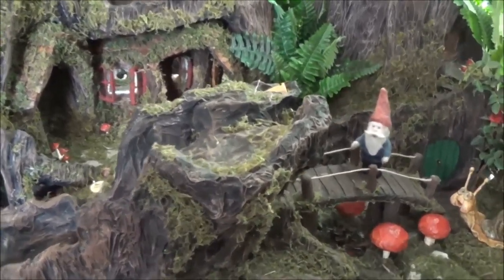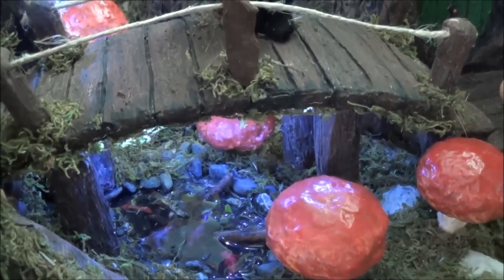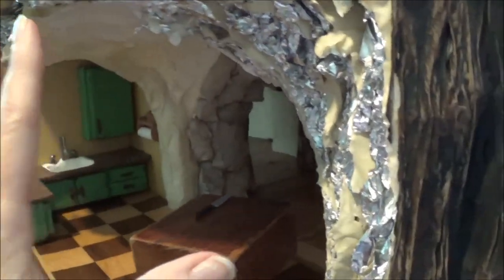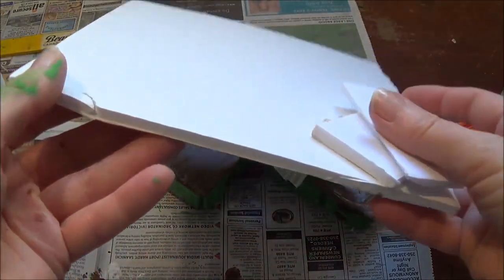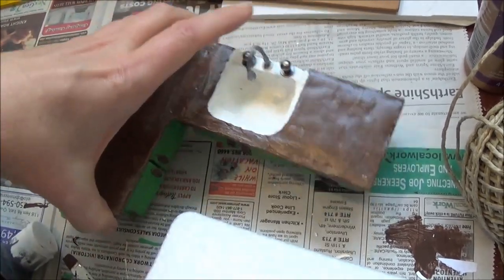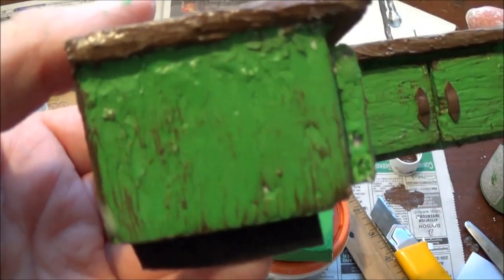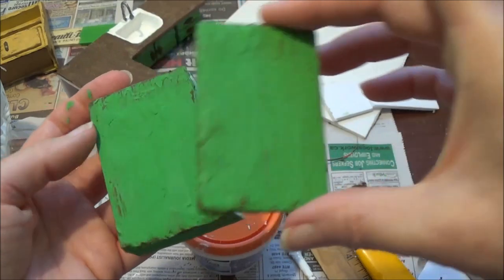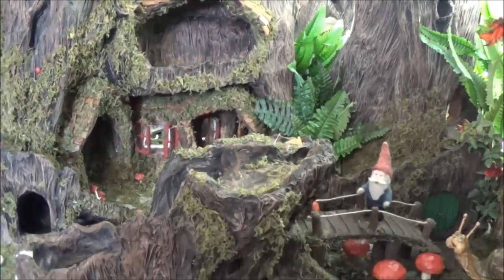Part 1 Simple Dollhouse Cupboards Also Gnome Backyard Update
Actual cupboard tutorial starts at 3:34